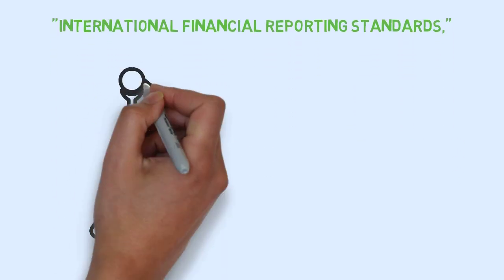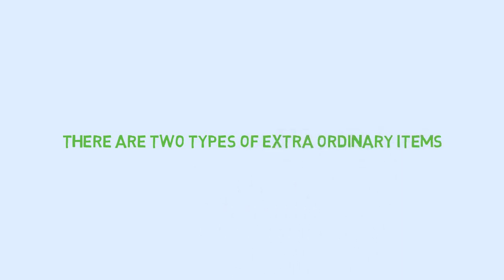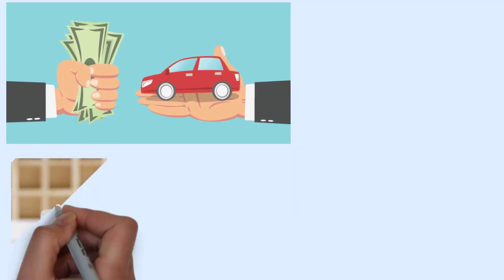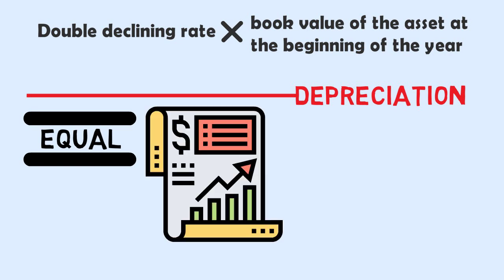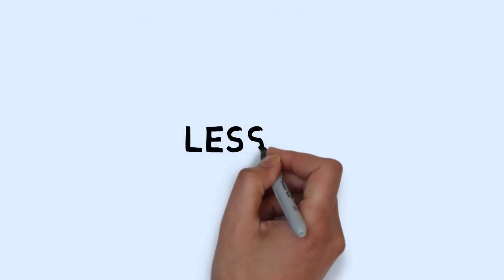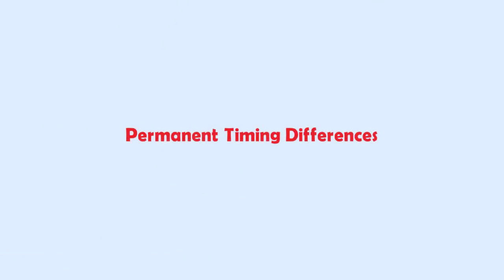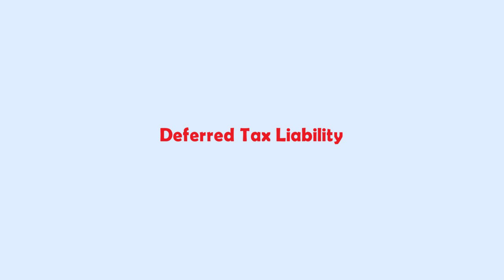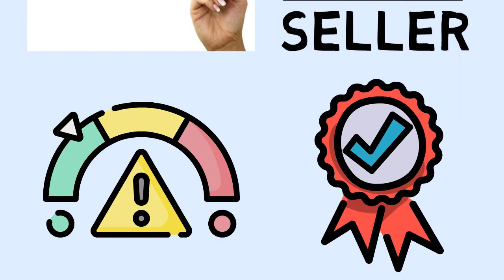CMA Part 1 Section A External Financial Reporting Decisions Continuation (5)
This CMA Part 1 lecture video is made from my study book for 2020 and is available for download in pdf format The Study Book covers the entire syllabus of CMA USA in 258 pages. The Study Book contains the 806 core study points and 187 True False Questions to prepare the candidates for CMA exam. CMA course details can be further found in a dedicated section in the book.